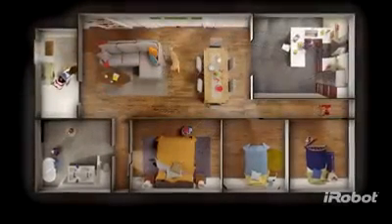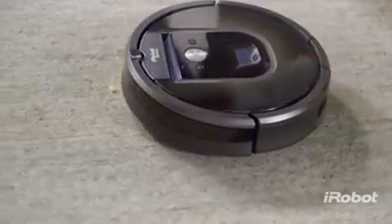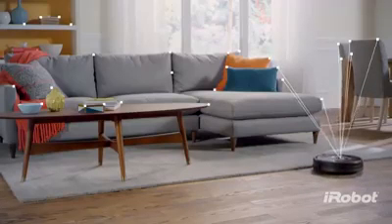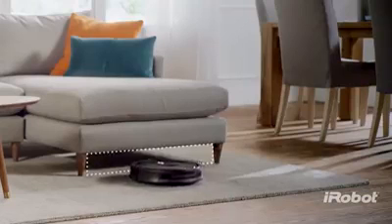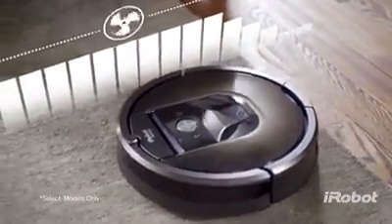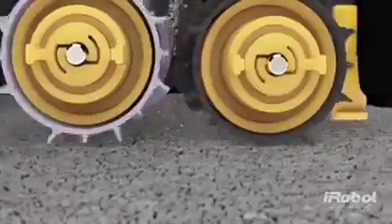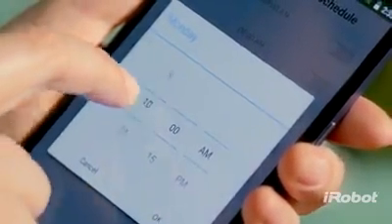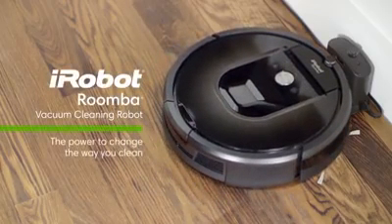Irobot Roomba dialinh.com 0925513985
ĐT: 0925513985